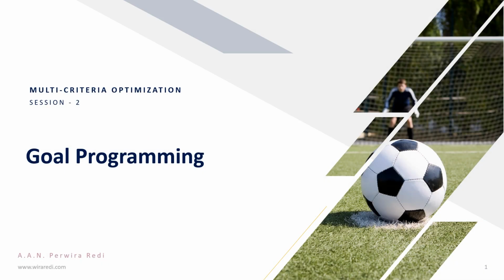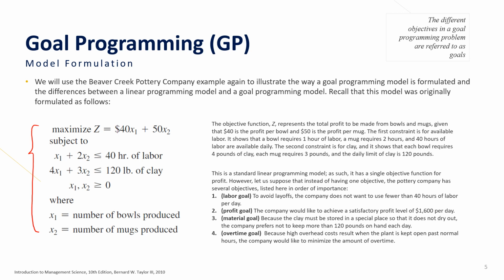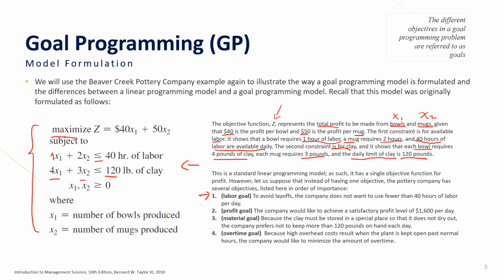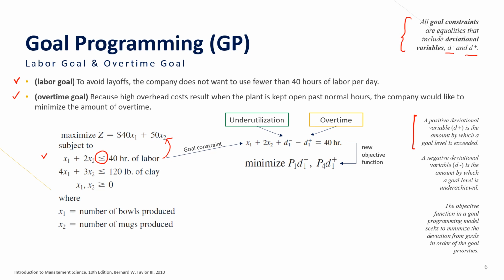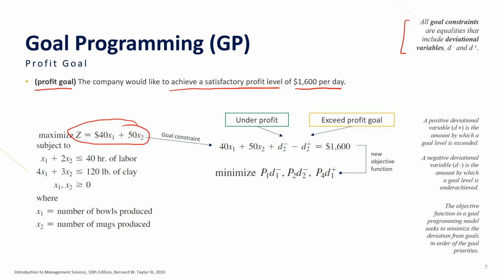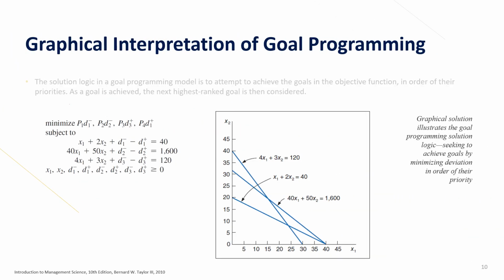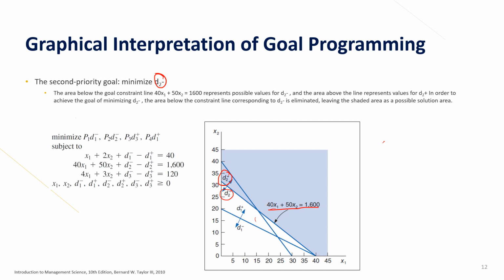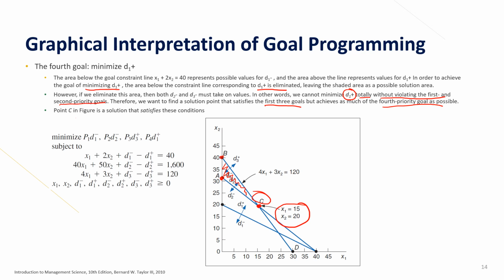MCO - S2 - Goal Programming